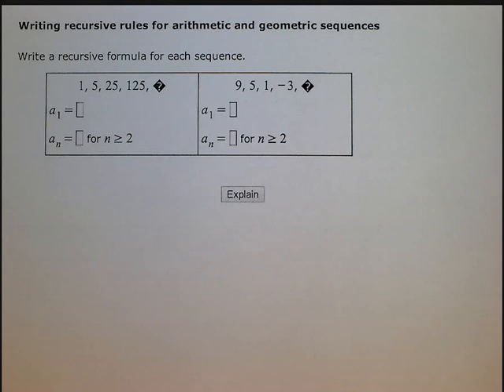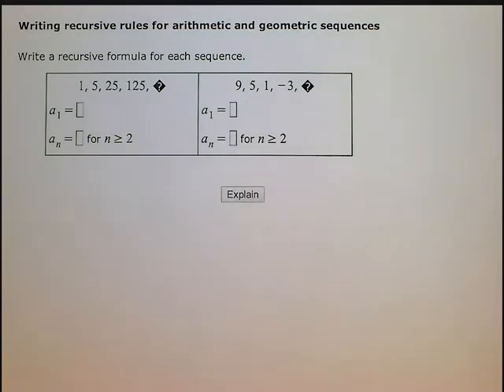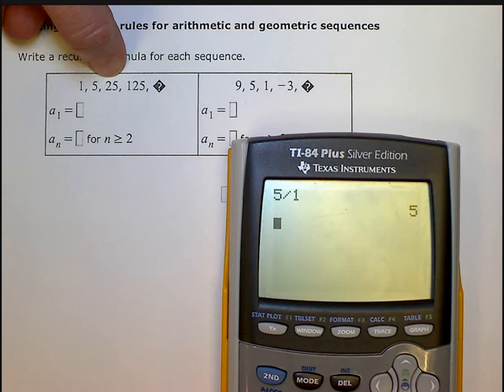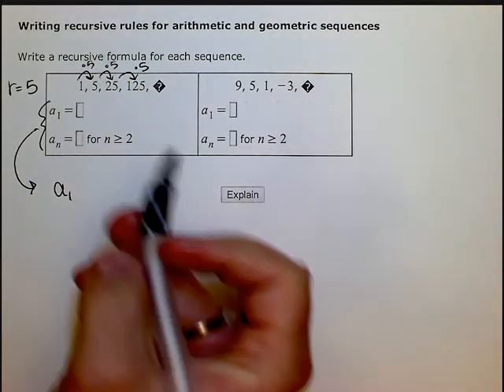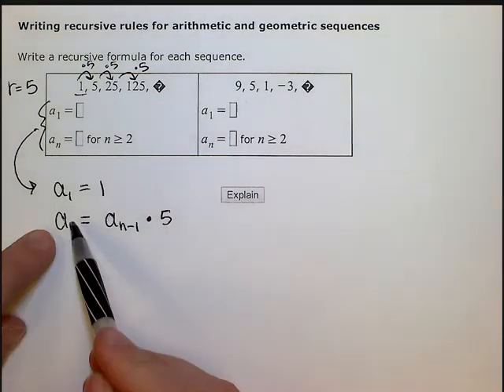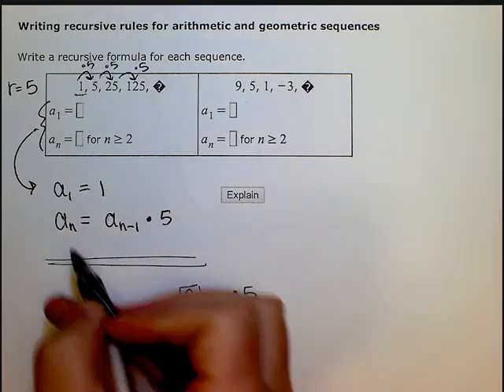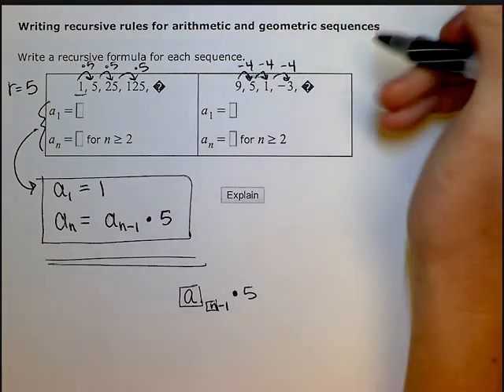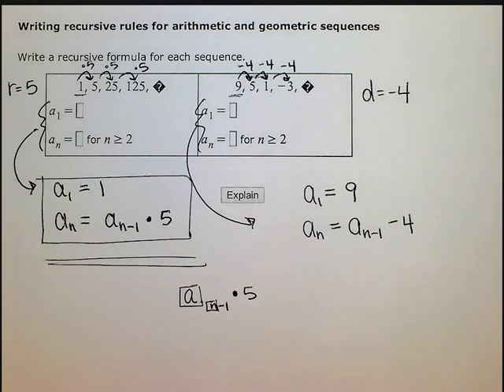Writing recursive rules for arithmetic and geometric sequences (SB)